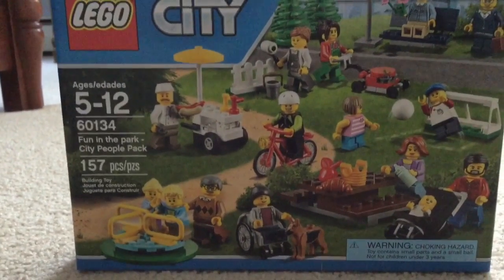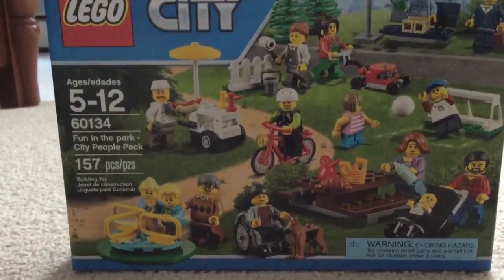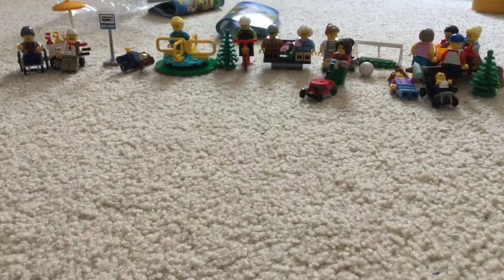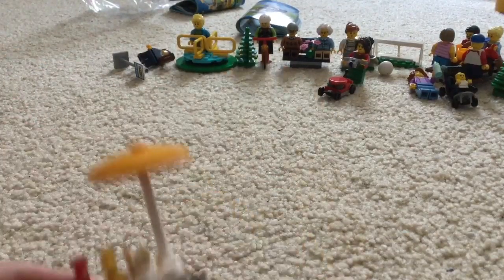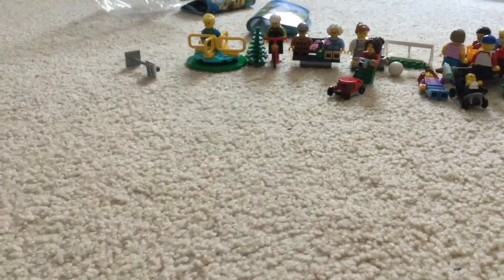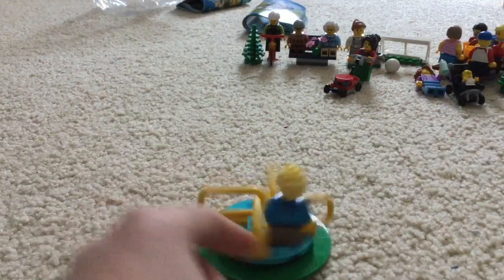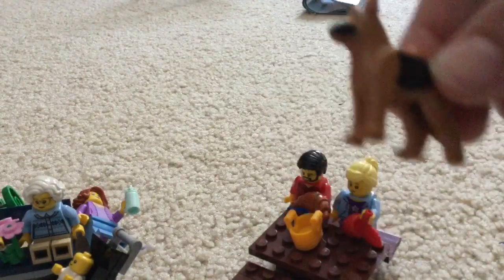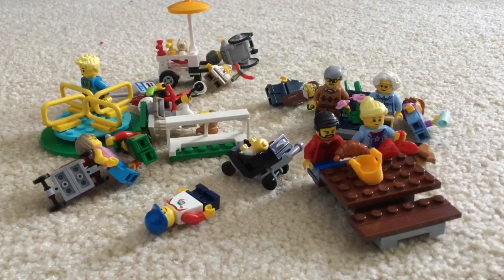Lego City Fun in the Park Timelapse and Review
Today I'm doing a Timelapse and Review on The Lego City Fun in The Park. Hope you Enjoy! (Christmas Review 6)